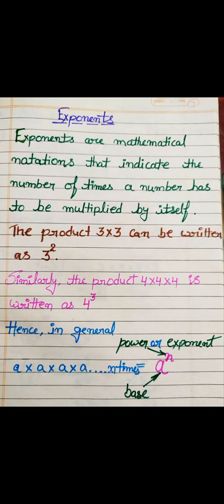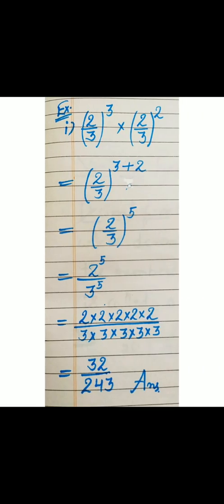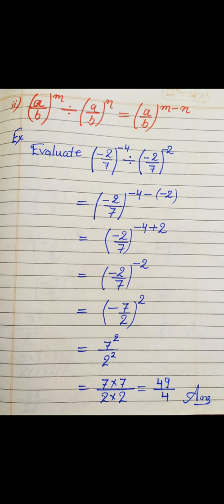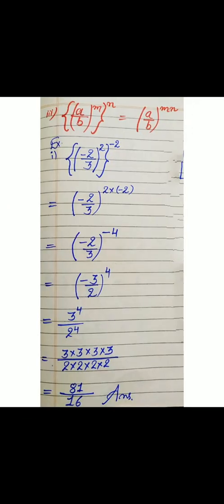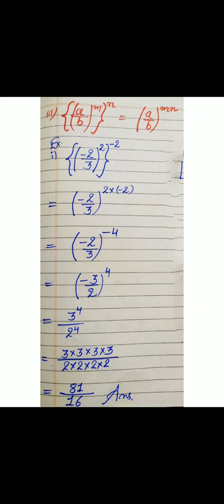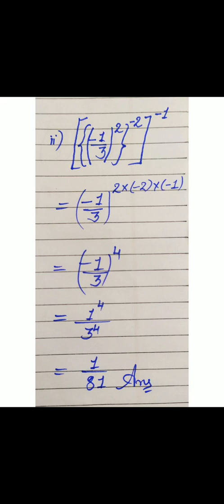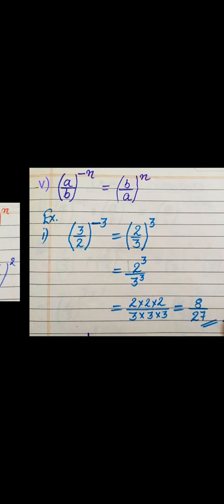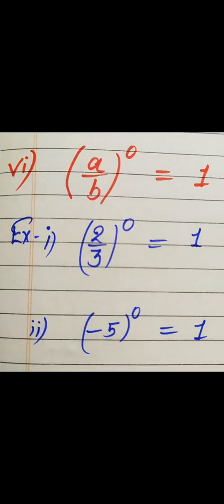Class 8 Maths Exponents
Class 8 Maths Exponents by Mahesh Sir